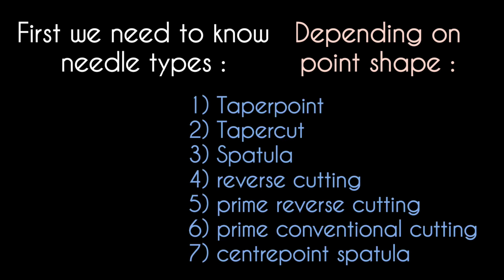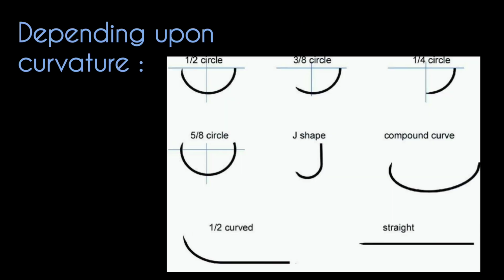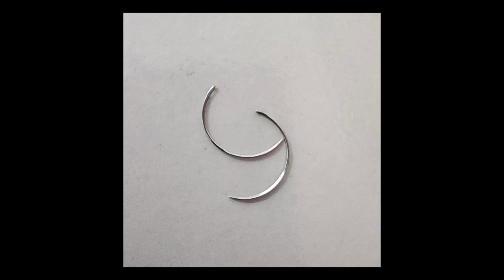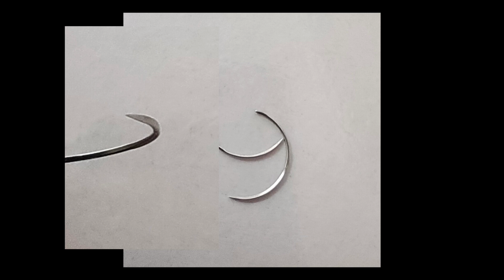How to thread suture needle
Hello there 😁,

We have added surgical needle classification here in this video with how to thread suture needle topic.
Check out the video for more information.